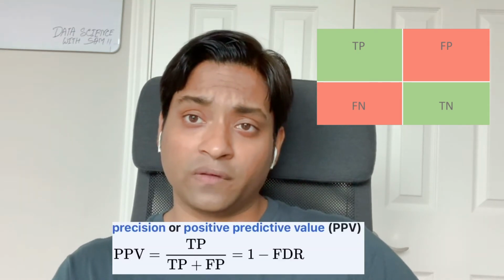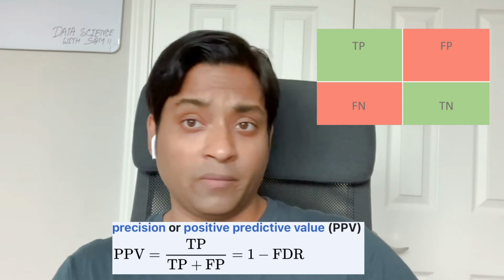What is Confusion Matrix❓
Confusion Matrix is a popular evaluation measure for Logistic Regression model. ⚖️📏

It is a special kind of contingency table, with two dimensions ("actual" and "predicted"), and identical sets of "classes" in both dimensions (each combination of dimension and class is a variable in the contingency table). 📈📉📊📄